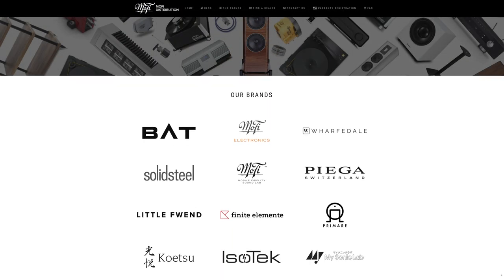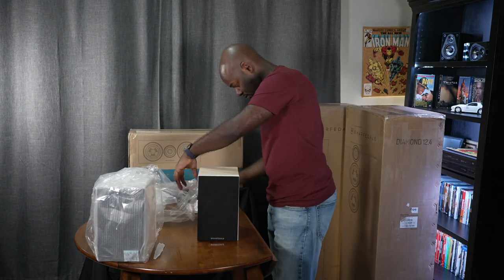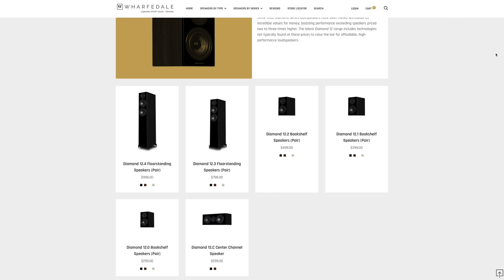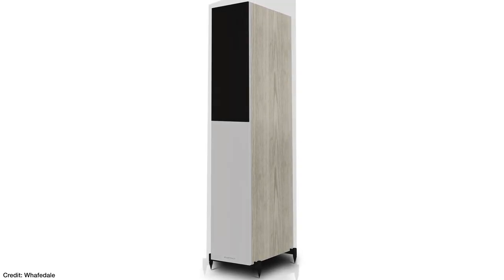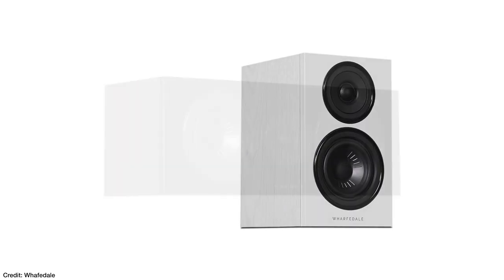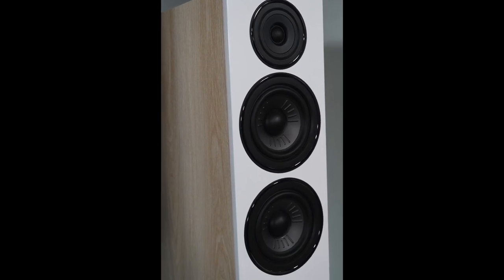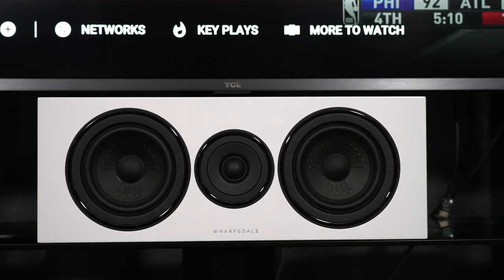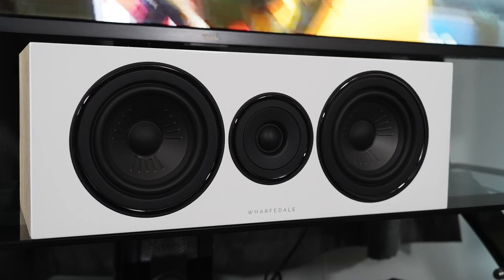Wharfedale Diamond 12 Review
I've finally had a chance to check out some Wharfedale speakers, the Diamond 12! 😁

0:00 Introduction
0:57 Specifications
1:04 Unboxing Details
2:06 Speaker Naming
2:53 Design
3:25 Colors
4:05 Front Face
5:14 Rear Face
5:32 Design Rank
6:06 Features
6:29 Features Rank
6:32 Audio Sample
6:57 Sound Quality
8:45 Bi-Amped Sound
9:08 Sound Quality Rank
9:32 Value
9:51 Conclusion
If you want to purchase the Diamond 12 or other Wharfedale products use these links:
Diamond 12
EVO 4.2
Linton with Stands
Contact the Home Theater Hobbyist
4K UHD BluRay Player Panasonic UB820
Television: TCL 55" 6 Series - 55 Inch
65 Inch